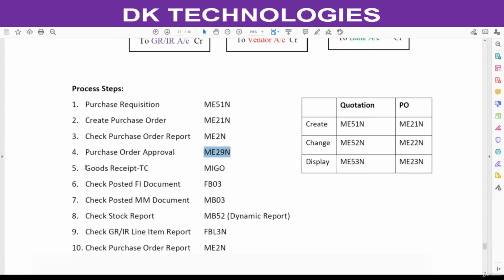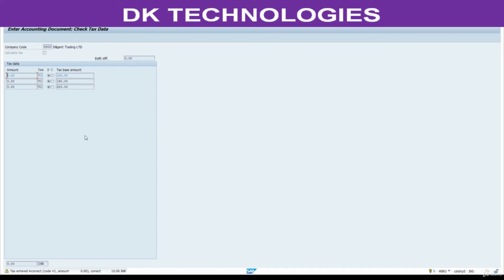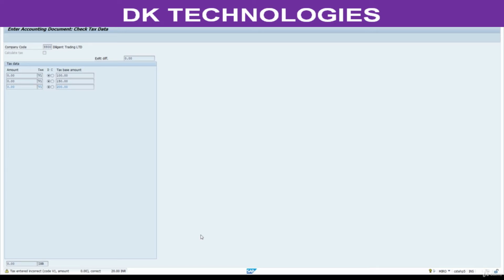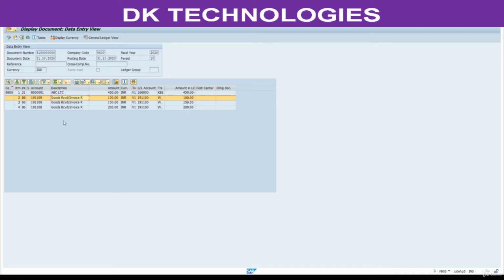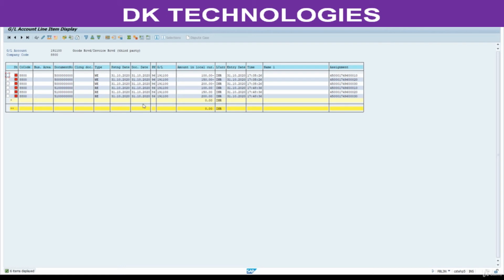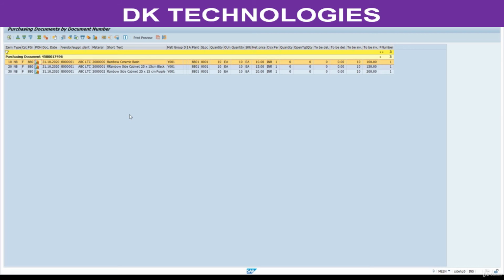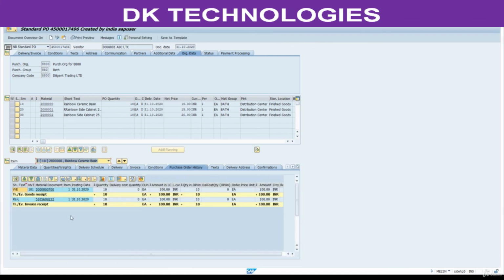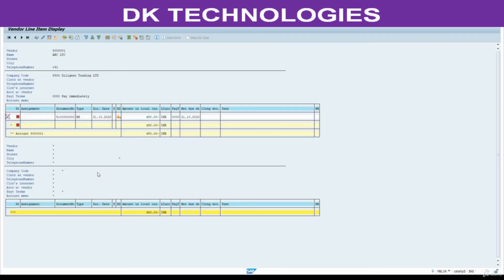How to Configure Procure to Pay Cycle Testing in MM | MM Procure to Pay Testing 03 | DK TECHNOLOGIES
Material Management
sap MM
about sap
sap software
mm course
sap mmproject
sap project